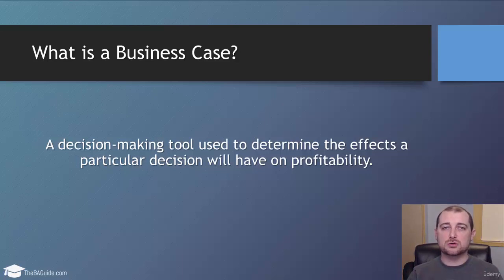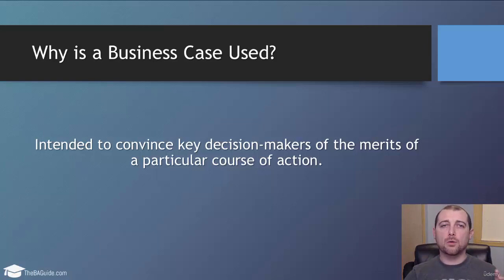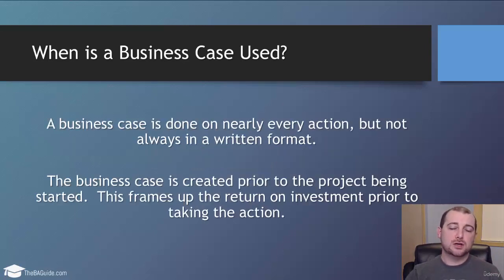[Unit 4] 004 Creating a Business Case PART 1